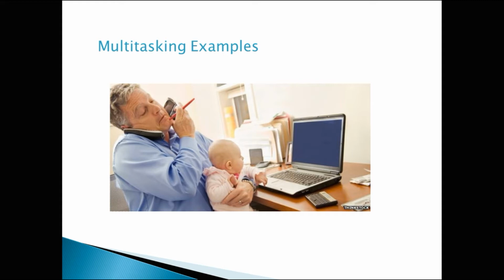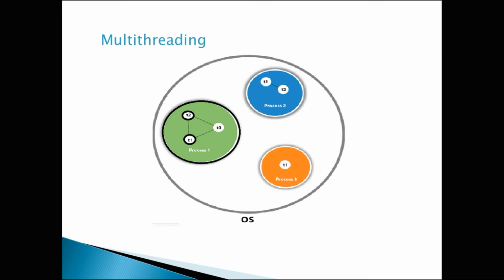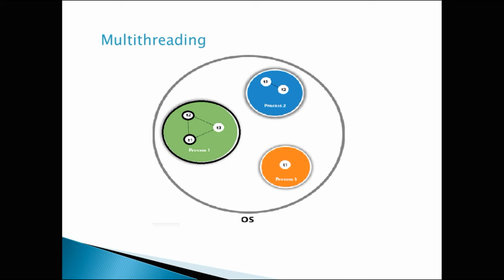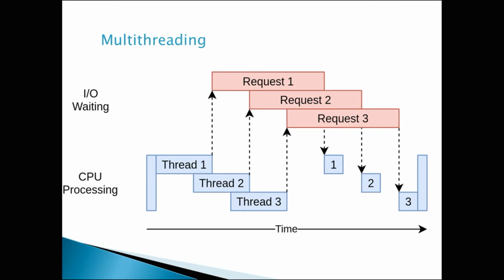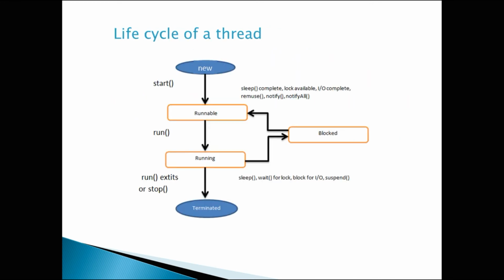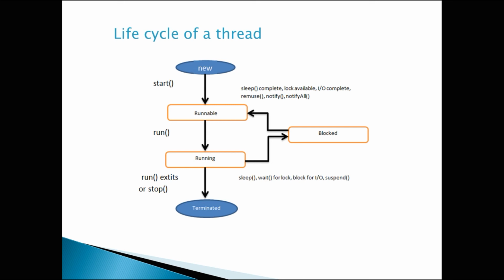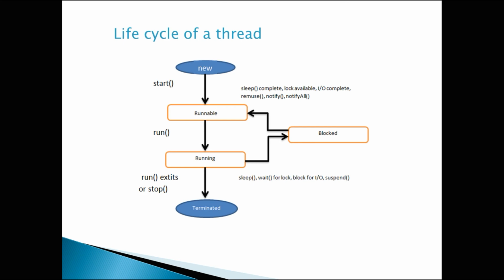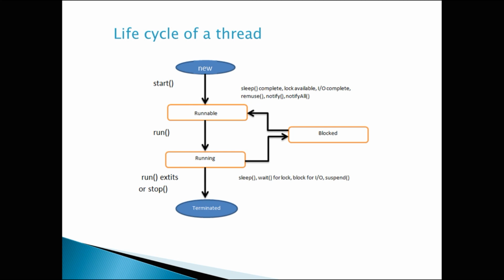Multithreading in java